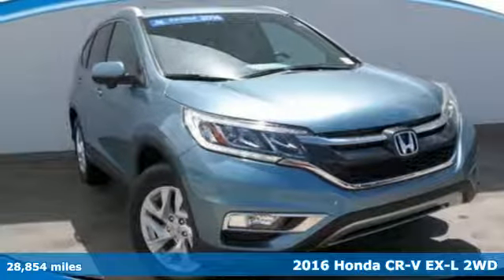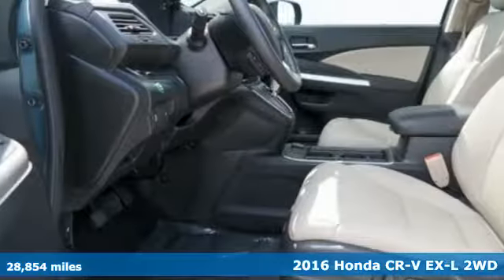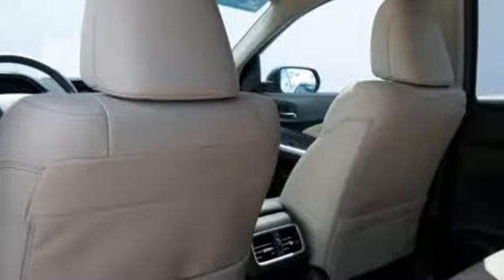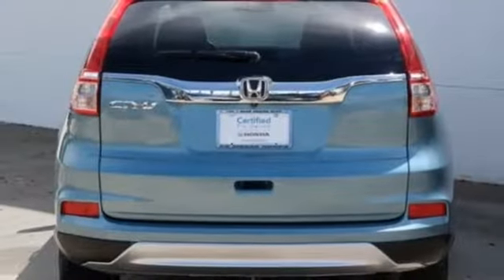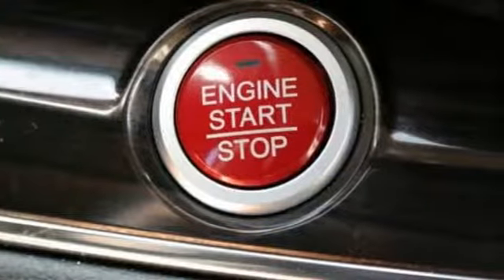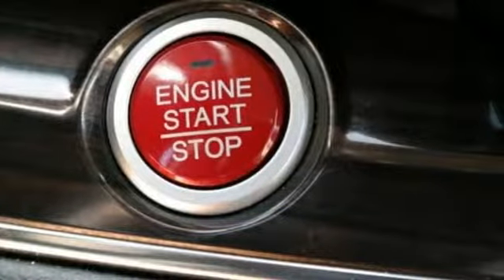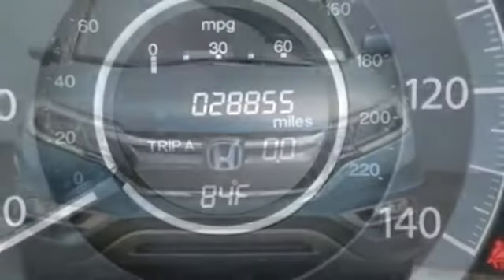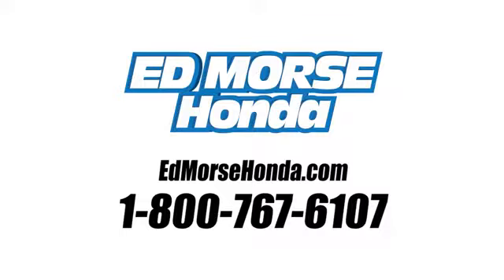Certified 2016 Honda CR-V West Palm Beach Juno, FL HR4212 - SOLD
Year: 2016
Make: Honda
Model: CR-V
Trim: EX-L
Engine: 2.4L I-4 16-Valve DOHC i-VTEC Engine
Transmission: Automatic
Color: Mountain Air Metallic
Interior: Unknown
Mileage: 28854
Stock #: HR4212
VIN: 2HKRM3H7XGH549054
Looking for a clean, well-cared for 2016 Honda CR-V? This is it. When you purchase a vehicle with the CARFAX Buyback Guarantee, you're getting what you paid for. Gone are the days of SUVs being the size of a tank and handling like one. This Honda CR-V is a perfect example of how SUVs have evolved into vehicles that are as refined as they are rugged. Save money at the pump with this fuel-sipping Honda CR-V. This vehicle has extremely low mileage on the odometer, so while it's pre-owned, it's practically new. More information about the 2016 Honda CR-V: Honda has a successful formula for their compact SUV and they see little reason to deviate too much. All CR-Vs come with a capable 4-cylinder engine, a cleverly designed interior and compact exterior dimensions. This is all wrapped up in attractively designed sheet metal and sold with available all-wheel drive at a competitive price. While some competitors have allowed their vehicles to balloon in size, features and price, Honda has steadfastly stuck to the winning formula that has made every generation of CR-V a success. Interesting features of this model are available all-wheel-drive., Practical, and well-equipped

Address:
3790 West Blue Heron Boulevard